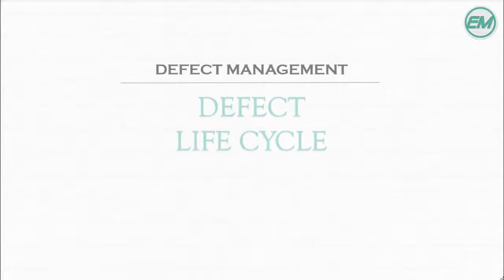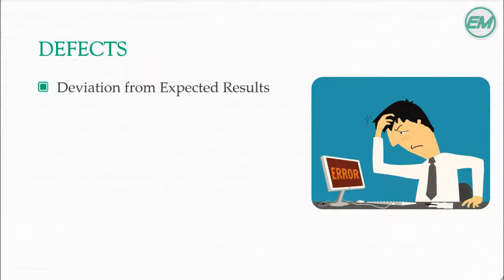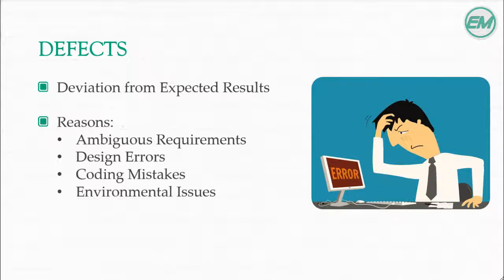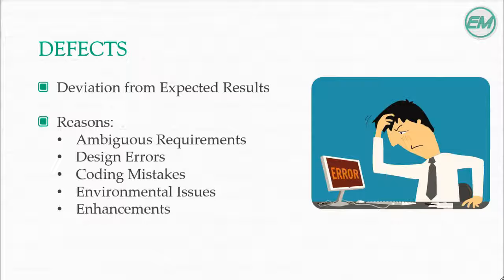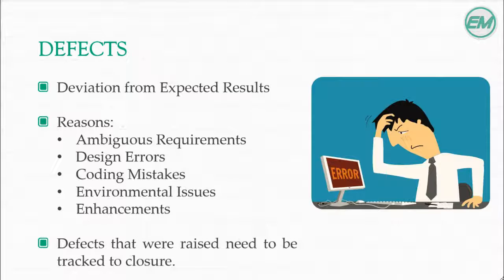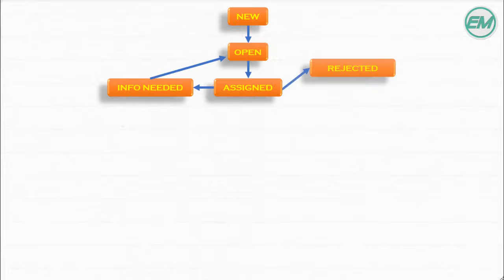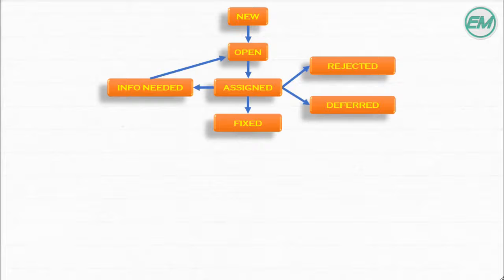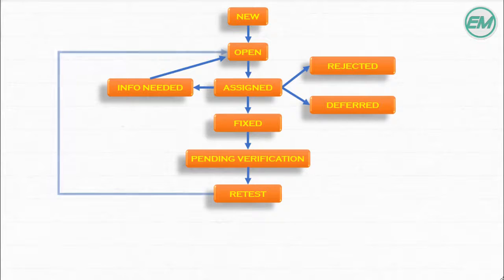Defect Life Cycle [Different states a defect goes through]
Software Testing : Learn Manual/QA Testing + ISTQB CTFL Help
Software Testing Course for learning Test Fundamentals,QA Manual Testing, STLC, Automation Basics & ISTQB CTFL Help